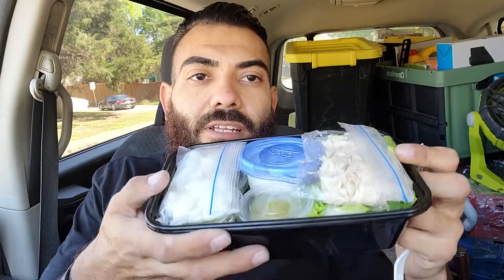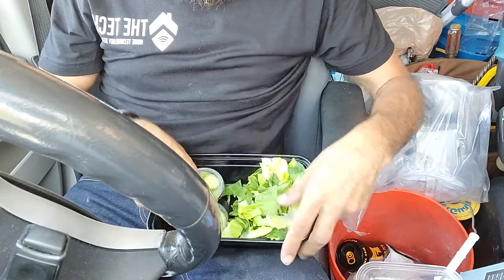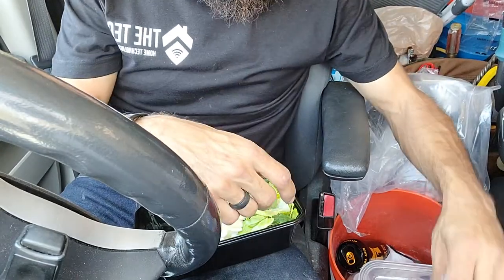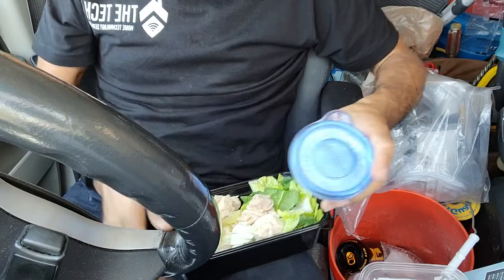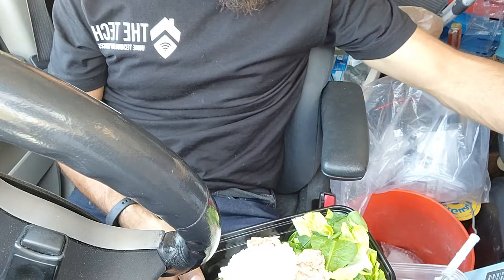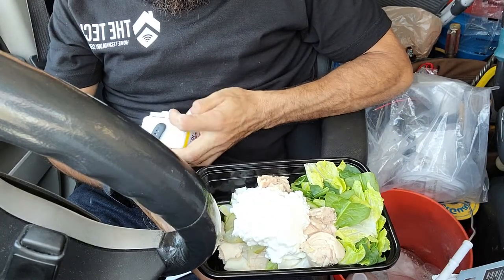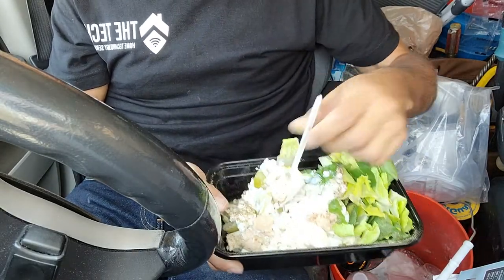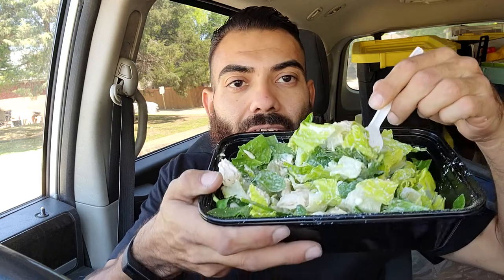ADF Routine Day 5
Friday Meal 1
Salmon
1 egg
2 egg whites
Greens
Mushrooms
Zucchini
Half cup cottage cheese

Friday Meal 2
Albacore Tuna
Greens
2 egg whites
Cucumber and zucchini